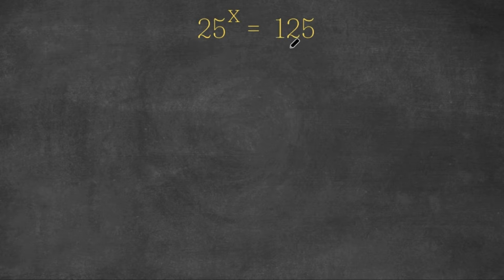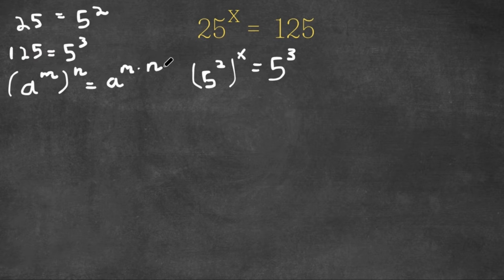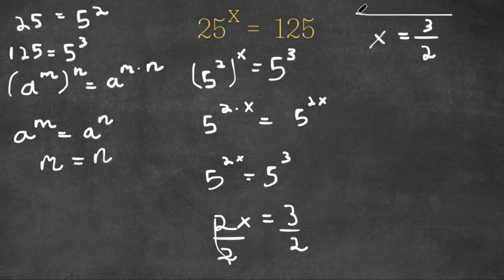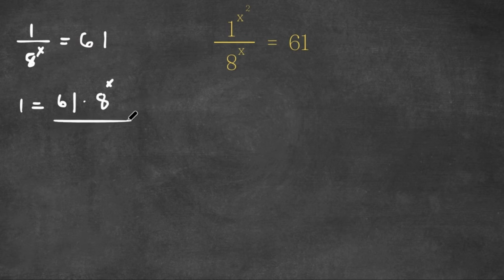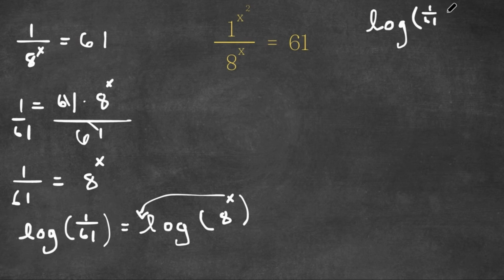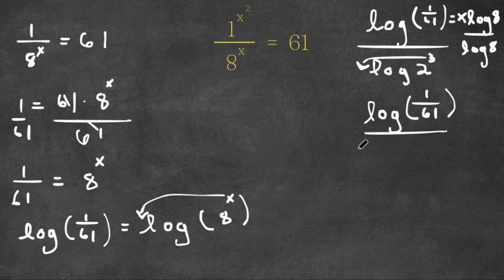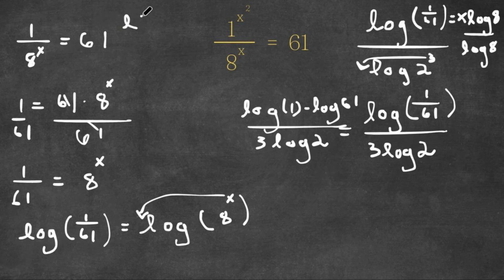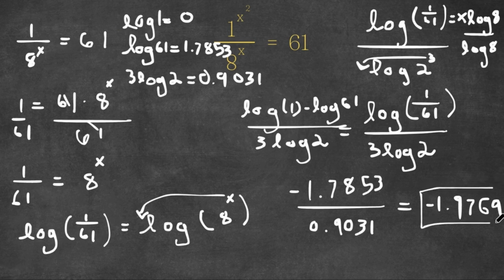China | Can you solve this ? | A Nice Math Olympiad Problem